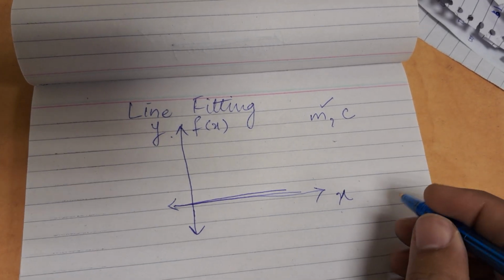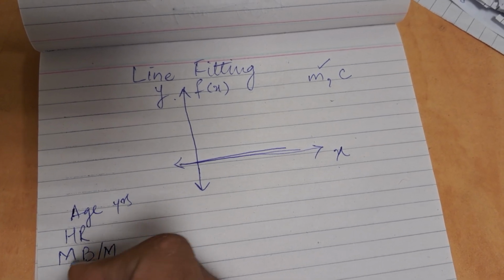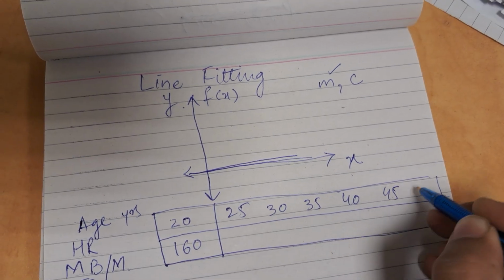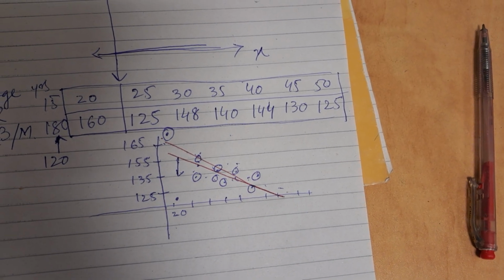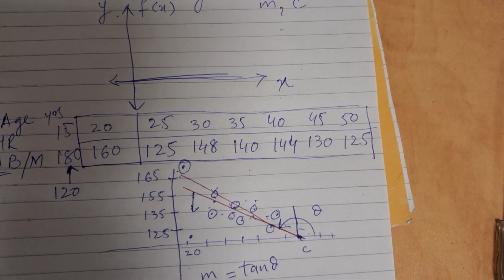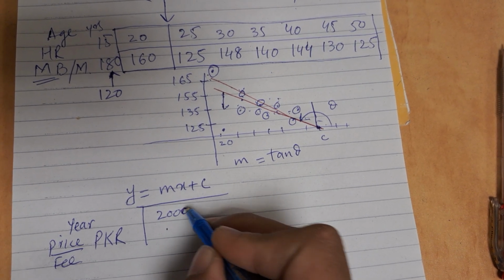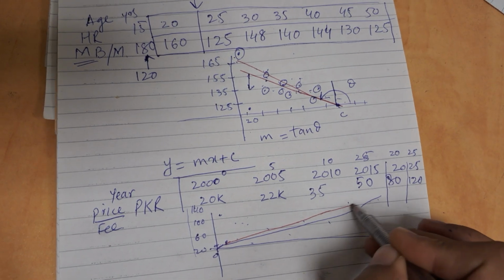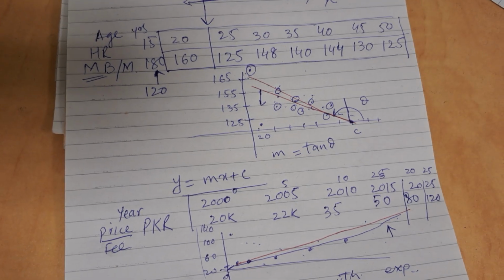Linear models and line fitting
line fitting is important for understanding and then applying linear models on data